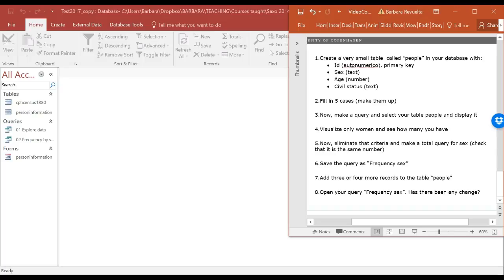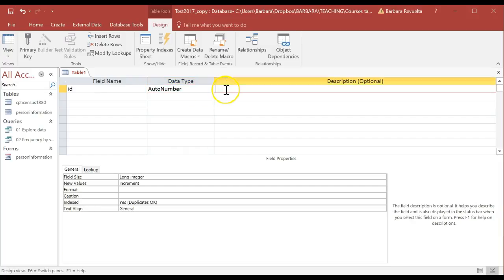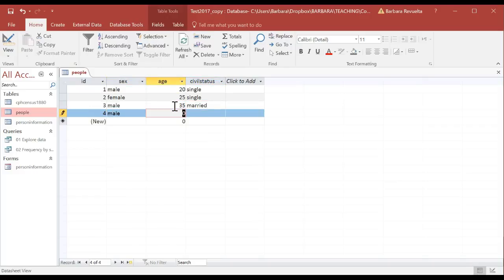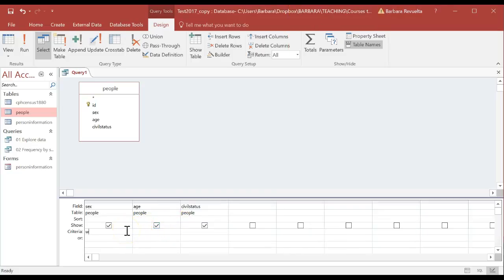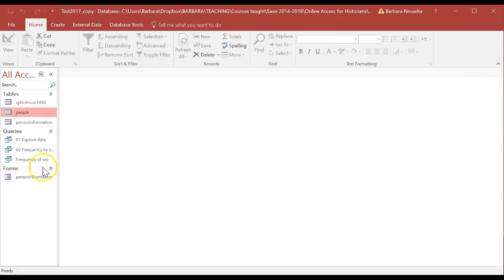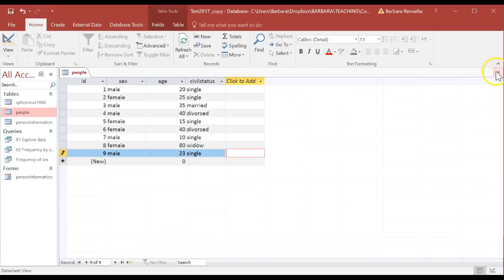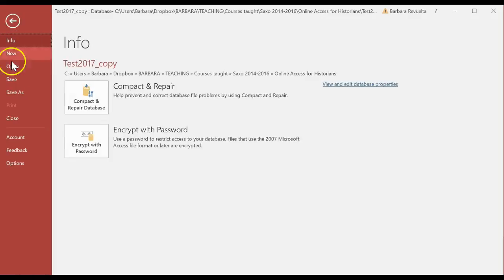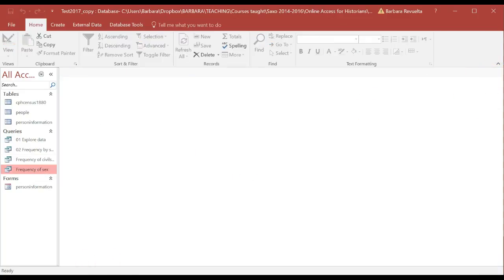Access for Historians Excercise3 Select totals